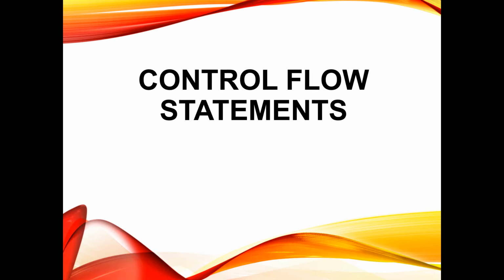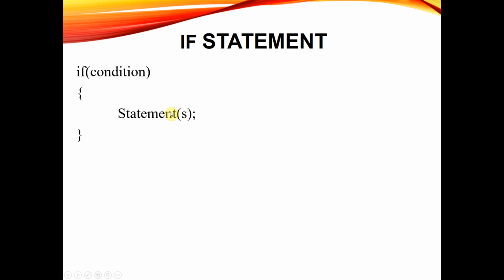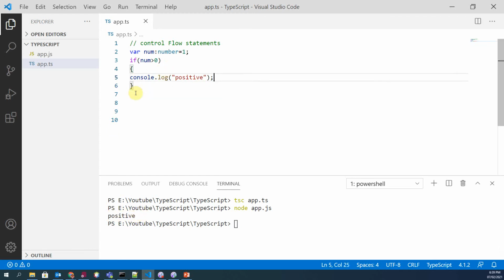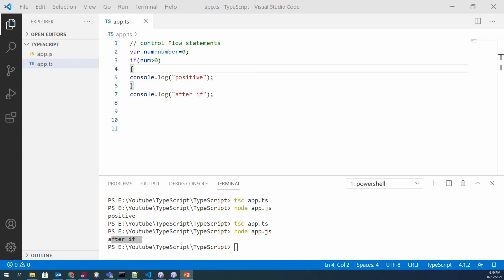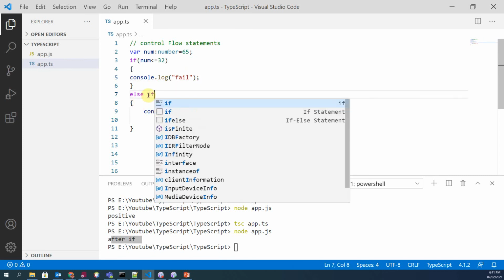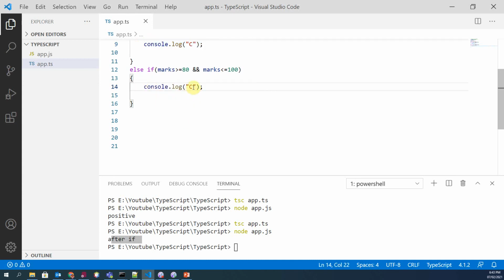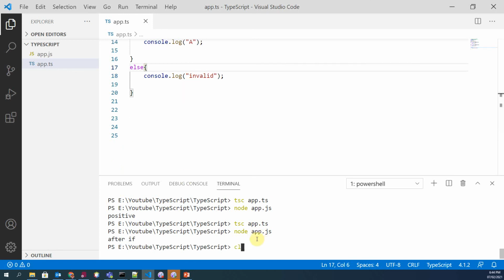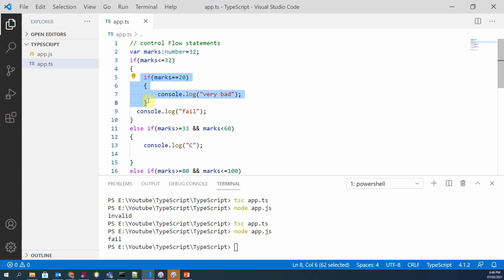4. TypeScript | If, Else if, Else | Control Statements [07-Mar-2021]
Description
1. if
2. if, else
3. if, else if, else